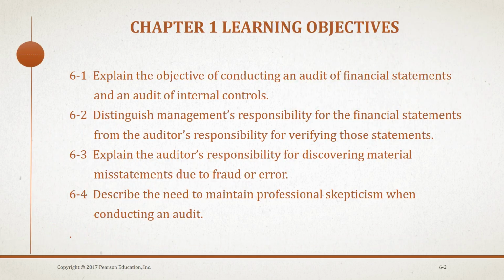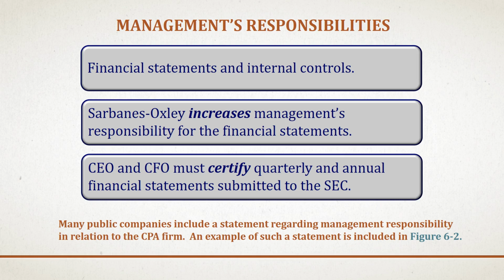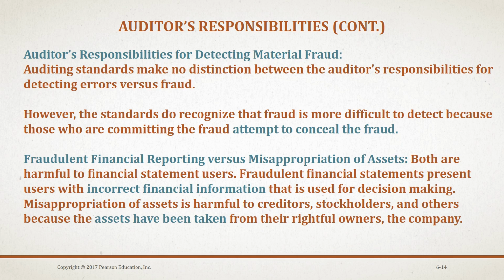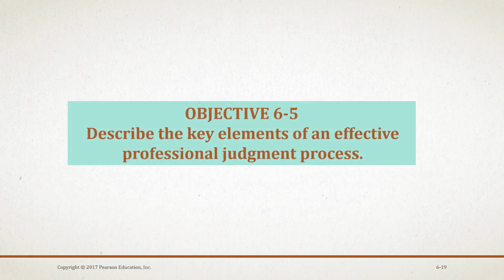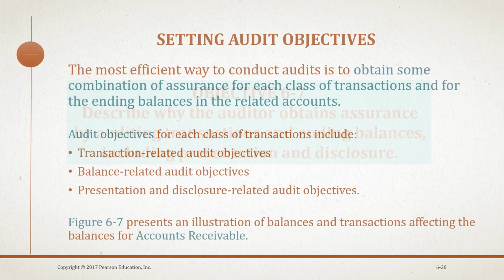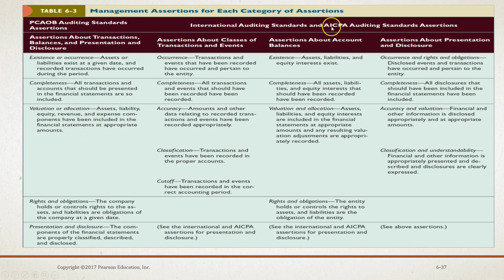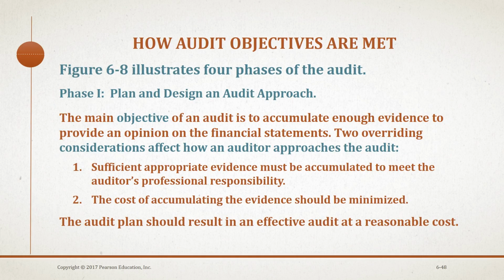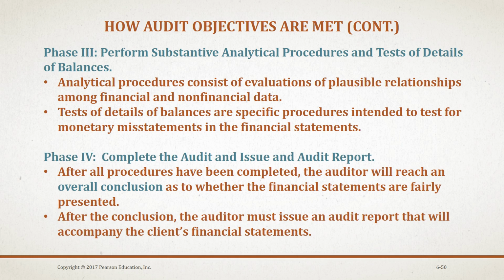ACC 441 Chapter 6